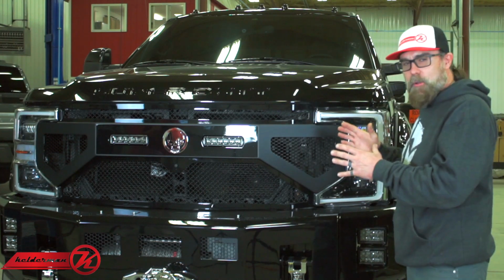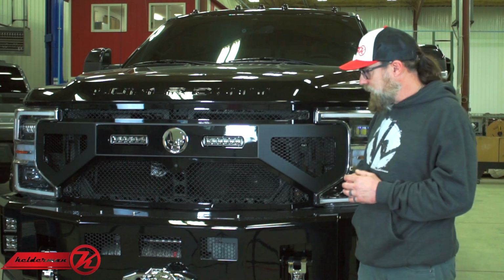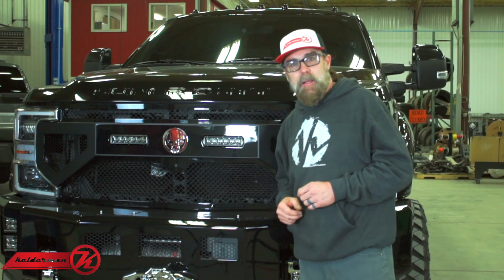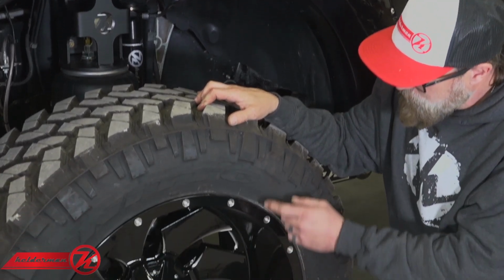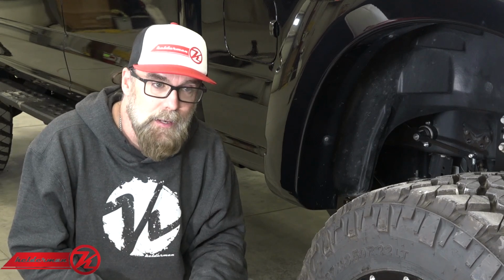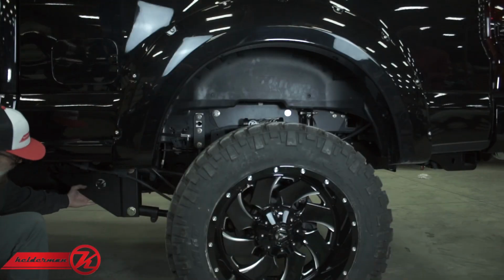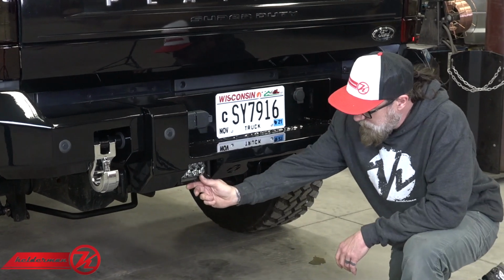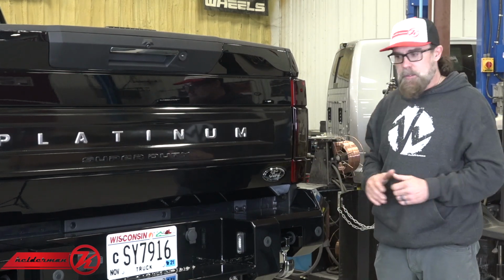2020 Kelderman F-350 build - Air Suspension, Bumpers, and more!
Recent build for a Wisconsin customer on a 2020 Ford F-350 DRW. This one features our 5-6" lift kit, Kelderman bumpers, custom paintwork, chrome accents, and more. See full details in the video and find products for your truck at Kelderman.com/Shop